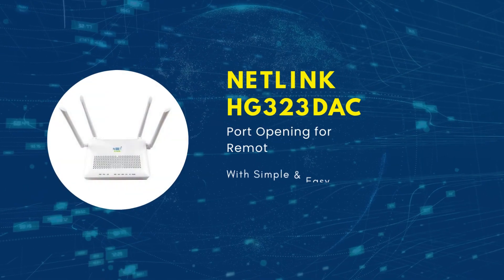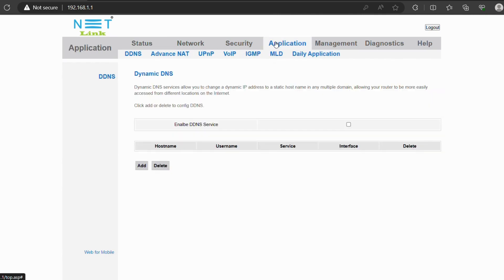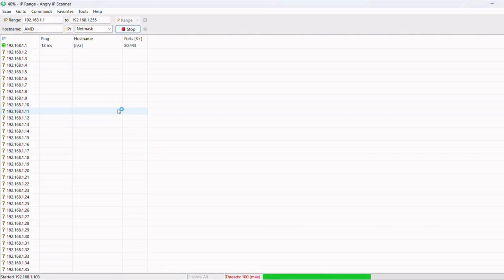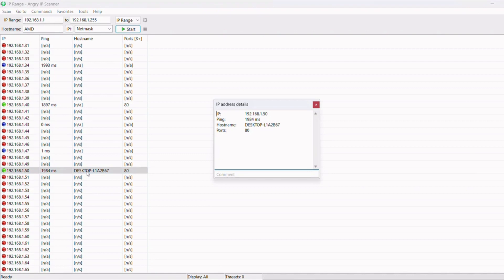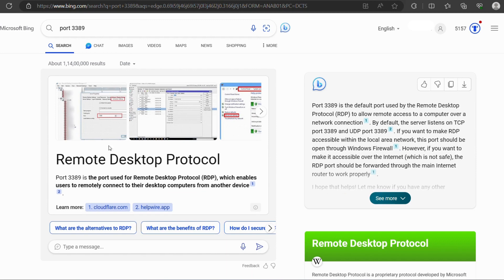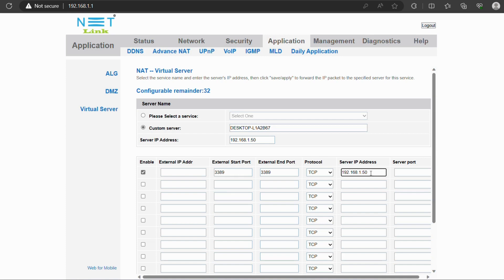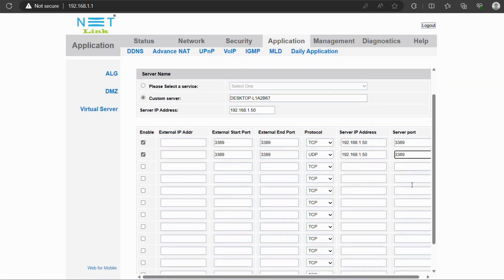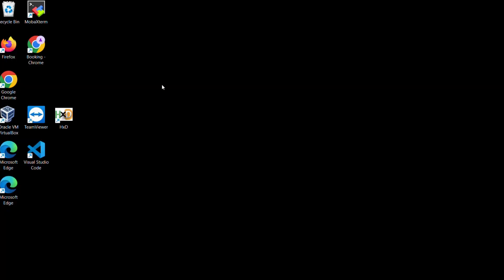RDP Remote Desktop Setup - Port forwarding on Netlink HG323DAC Modem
The remote desktop setup video provides a detailed setup of a Remote desktop port forwarding on a Netlink hg323dac modem. Step by step instruction process will guide to through their entire operation.

Time Lapse

00:00:03 - Introduction
00:00:18 - Router's NAT dashboard
00:00:54 -  Angry IP Application
00:02:18 - Set up new remote desktop connection
00:04:30 - Remote Desktop Connection

If you want to buy or Learn more information about our product, Please